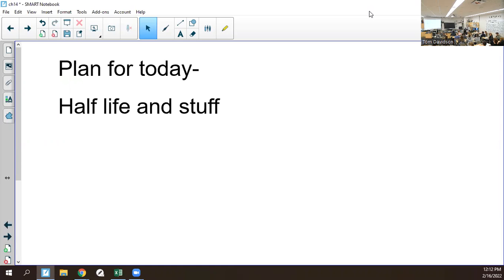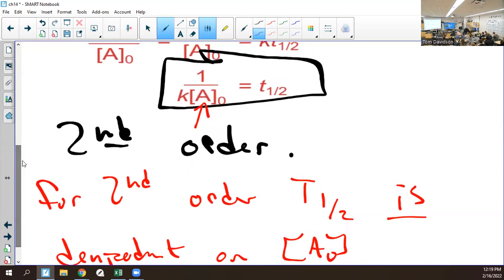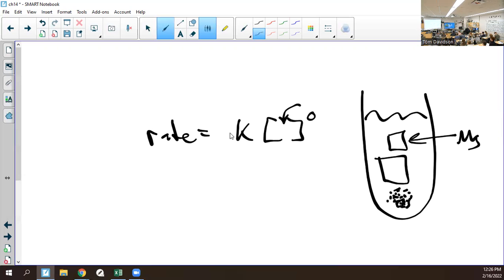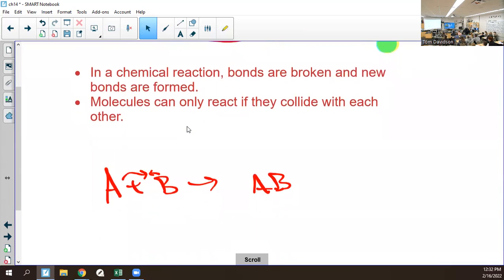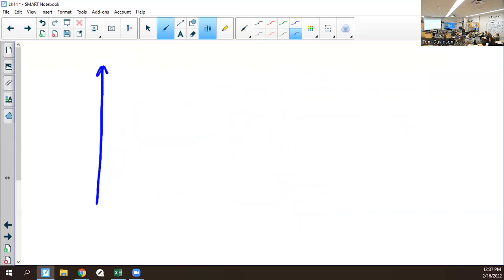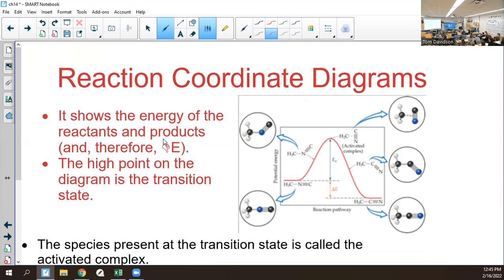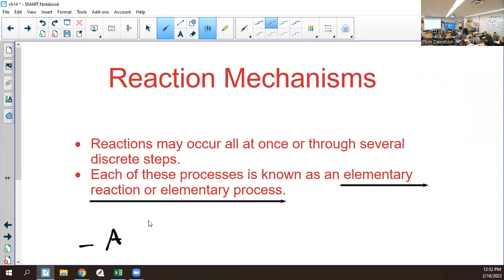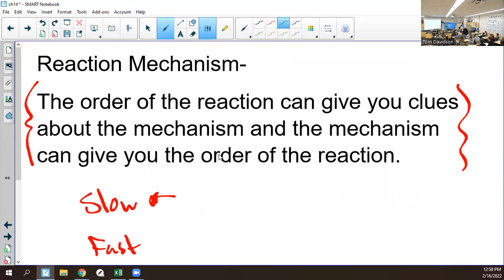AP 2022 Chapter 14 half life and reaction mechanisms